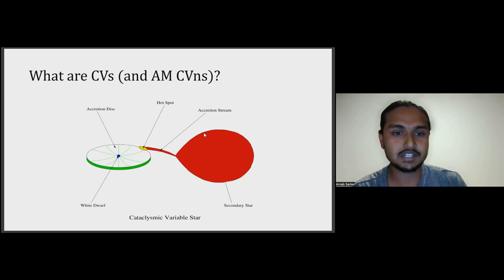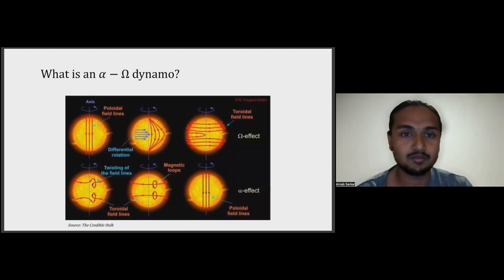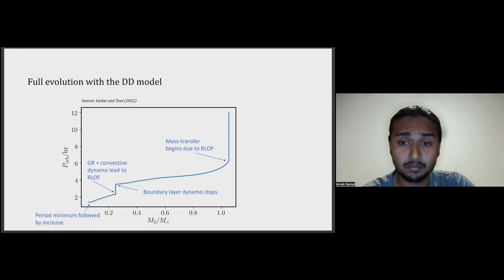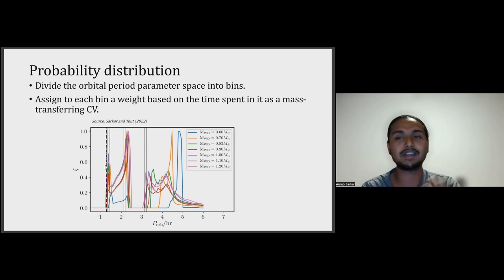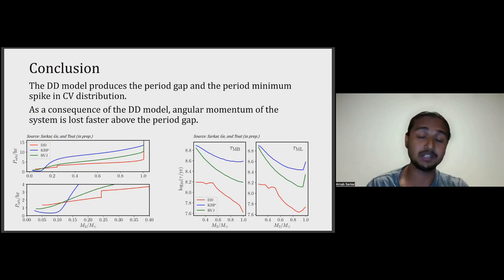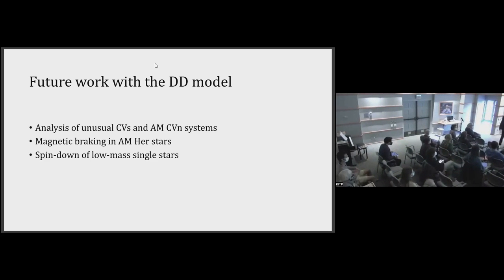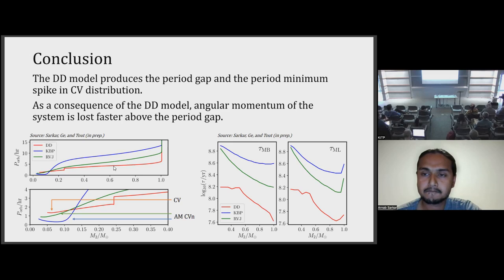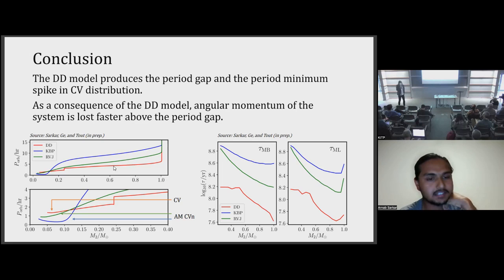A unified model for the evolution of cataclysmic variables ▸ Arnab Sarkar (Cambridge)